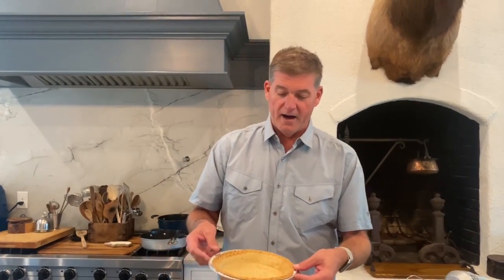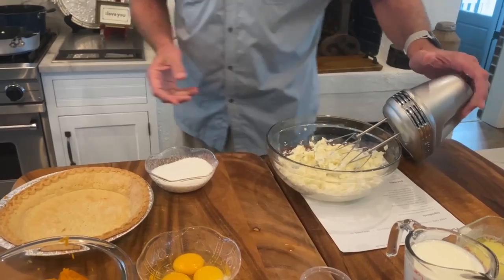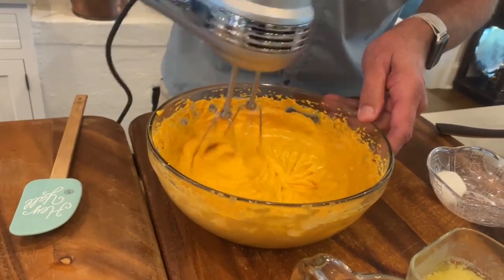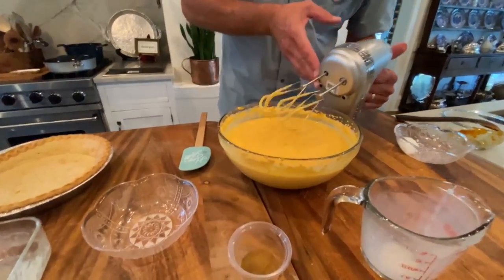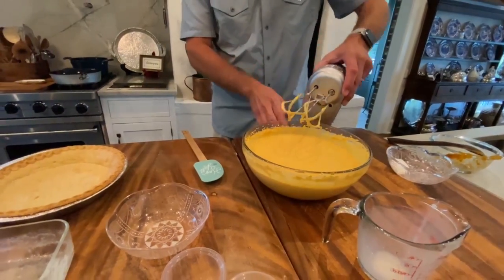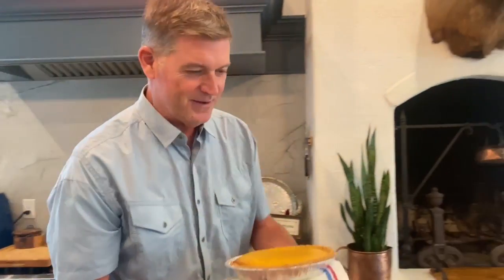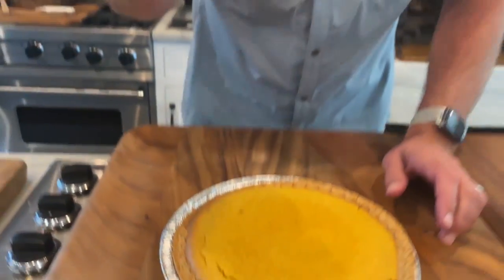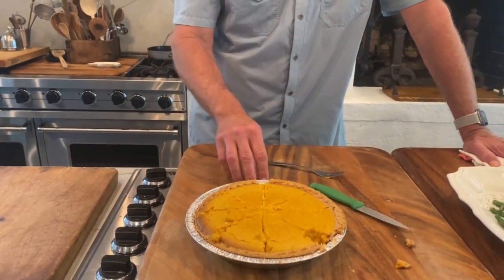Holiday Cooking & Baking Recipes: Pumpkin Pie Recipe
Pumpkin Pie Recipe - This classic pumpkin pie recipe is the perfect easy Thanksgiving dessert recipe!